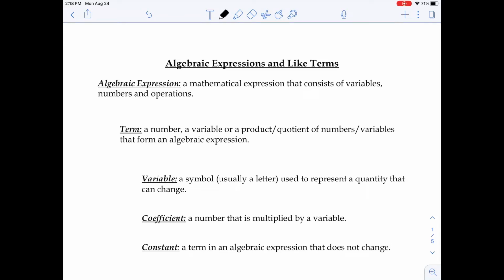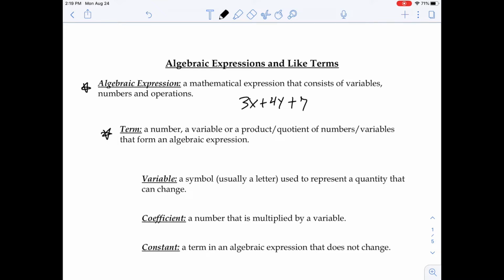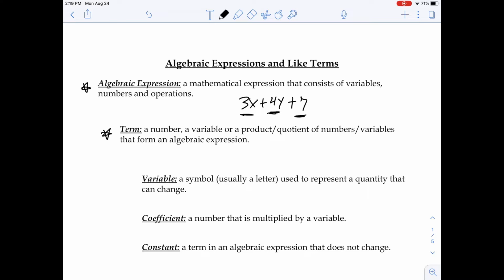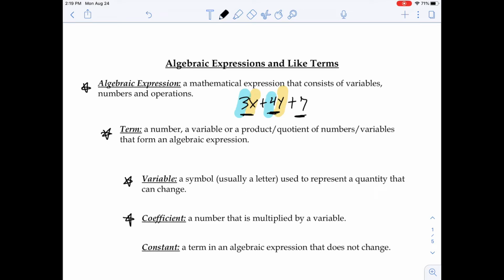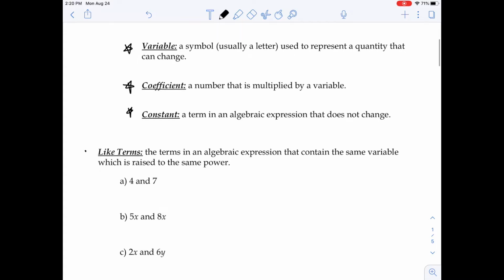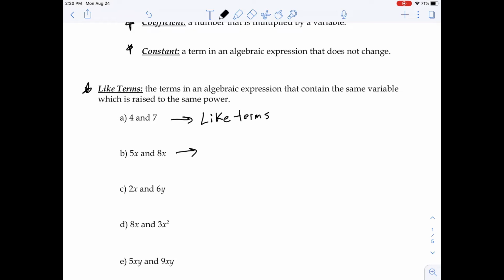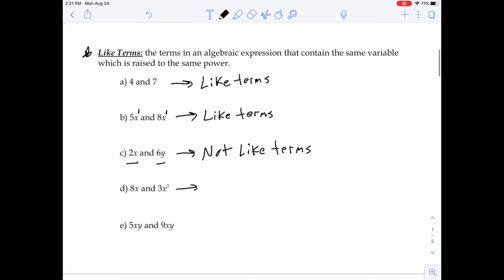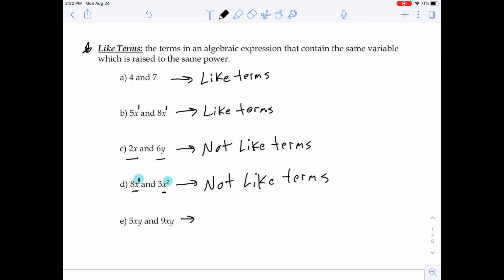Algebraic Expressions and Like Terms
Define an algebraic expression and like terms. This video sets up the next video adding polynomials.